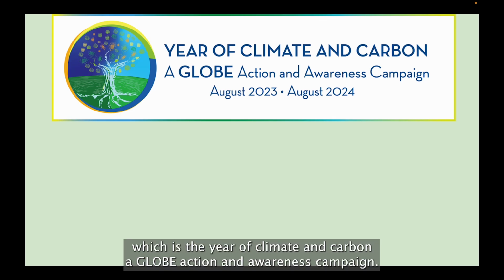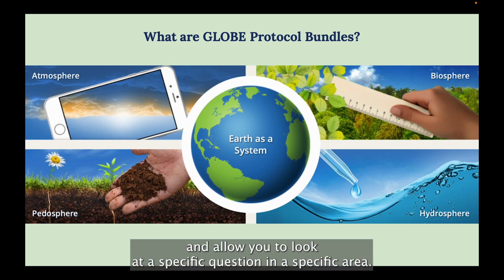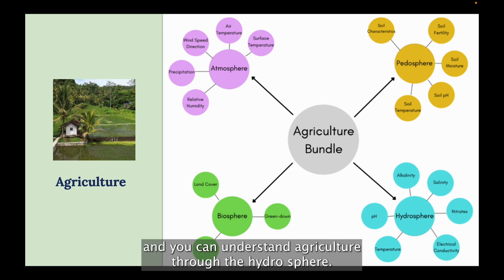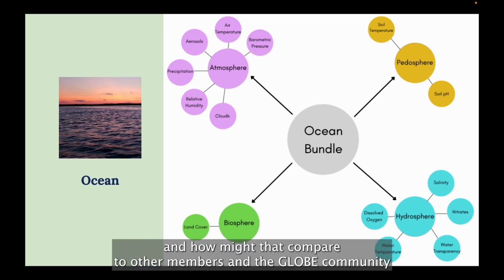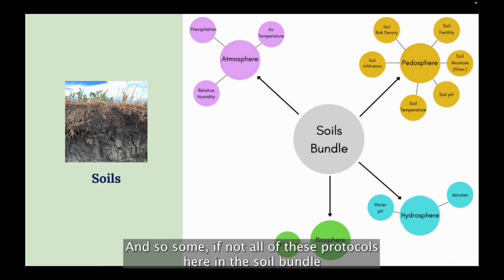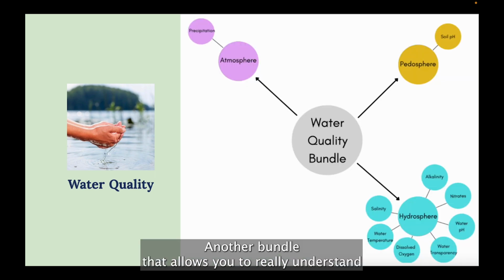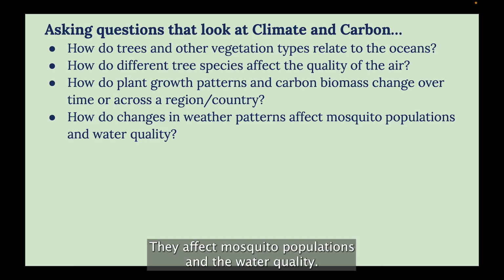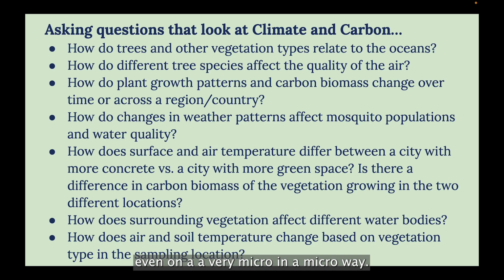Year of Climate and Carbon in the 2024 IVSS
Telling Climate and Carbon data stories with GLOBE Protocol Bundles: How to use carbon data in your IVSS projects?